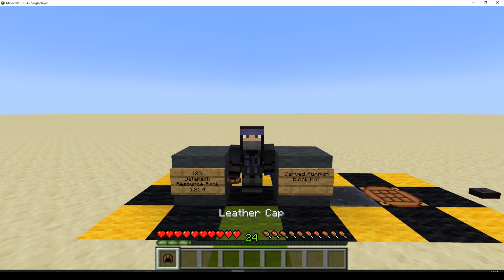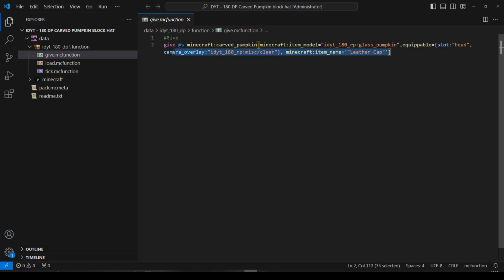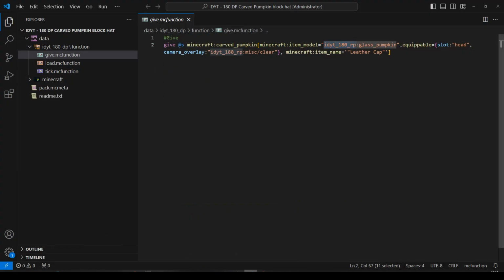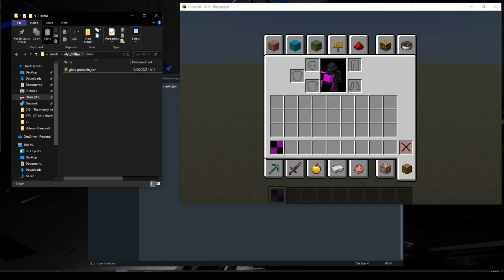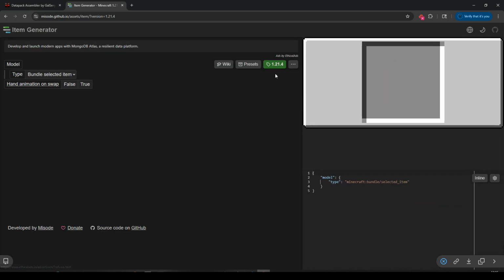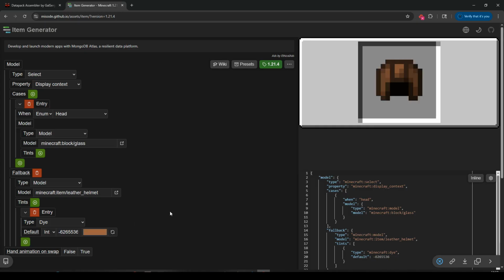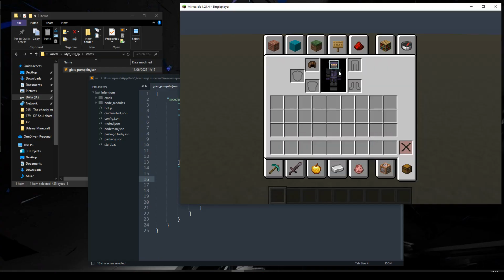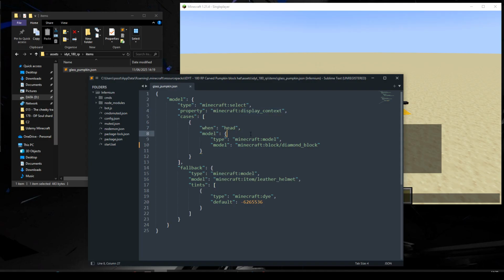180: DP RP Carved Pumpkin block hat [Minecraft 1.21 Datapack]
Ep180: Making a carved pumpkin that looks like a leather hat in the inventory, but is a glass block when you wear it.

00:00 Intro
00:55 The USELESS datapack
01:50 RP Folders and files
02:55 RP Item Definition glass_pumpkin

Request by: Skyller